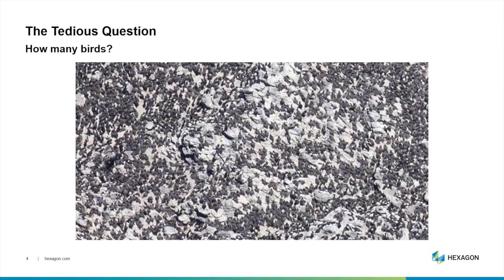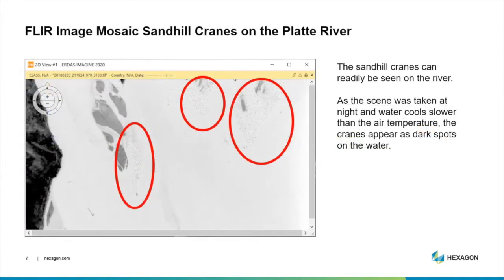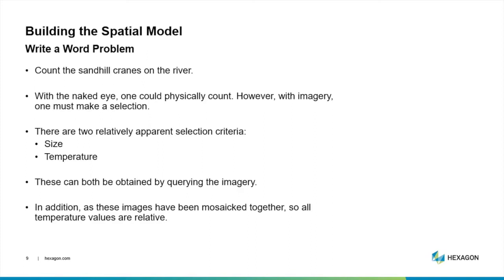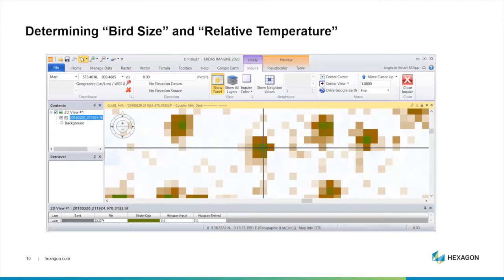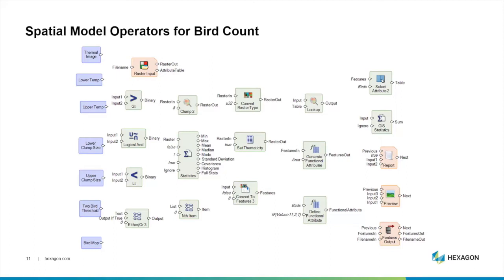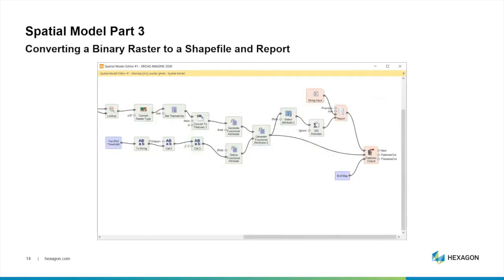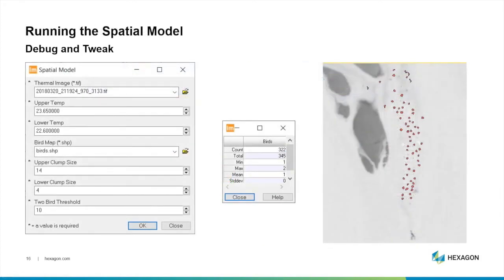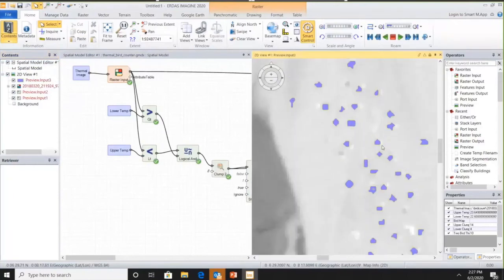Spatial Modeling for Wildlife Applications Using FLIR Imagery & ERDAS IMAGINE -- Hexagon US Federal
2021 Los Angeles Geospatial Summit workshop video: Spatial Modeling for Wildlife Applications Using FLIR Imagery and ERDAS IMAGINE -- Hexagon US Federal